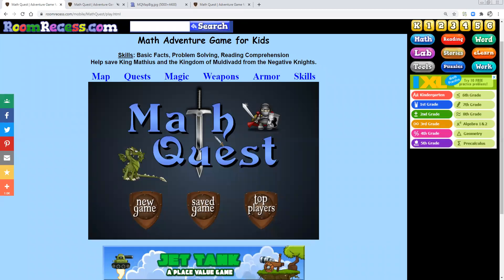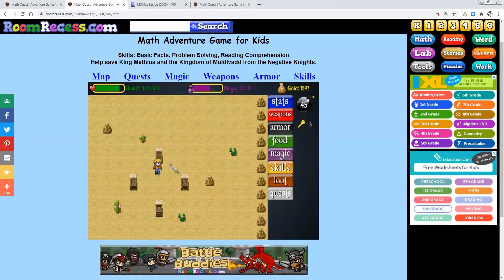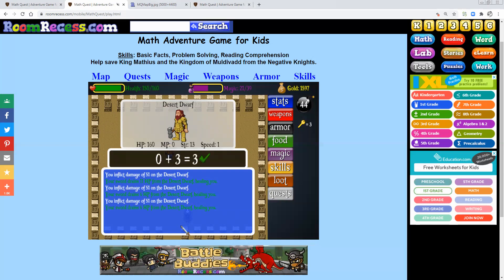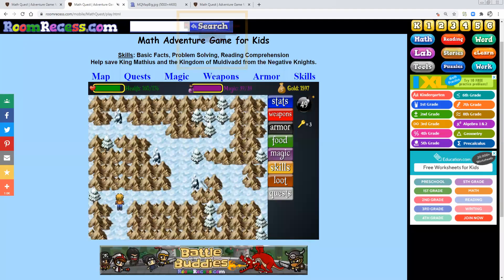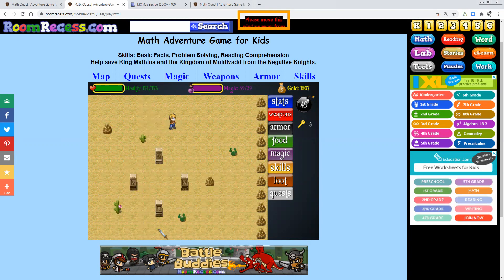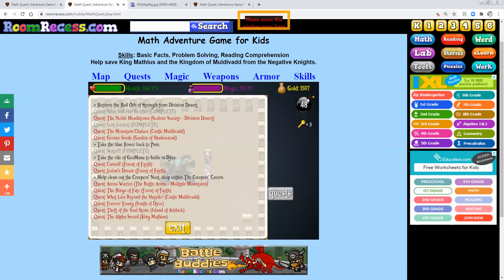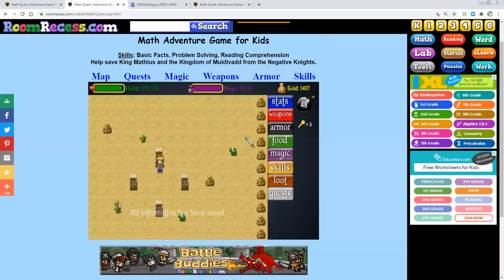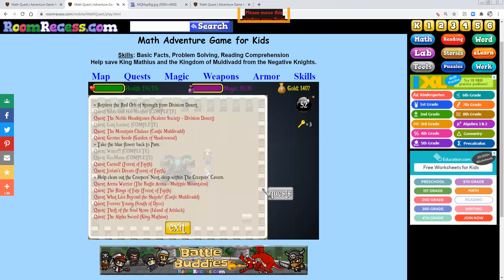Math Quest - Quest Guide - GeoMana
Sorry for my trash mic, can't do much about it. Also, I think I have pronounced "GeoMana" as "GeoMania" multiple times during the video so sorry about that as well.